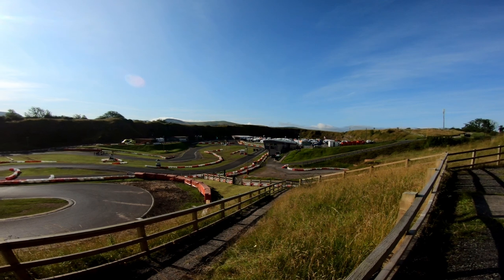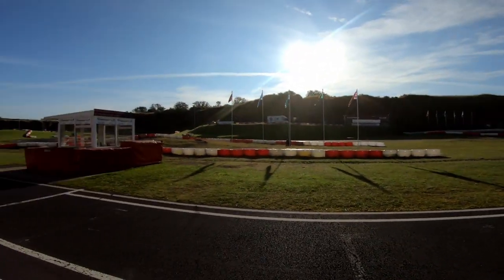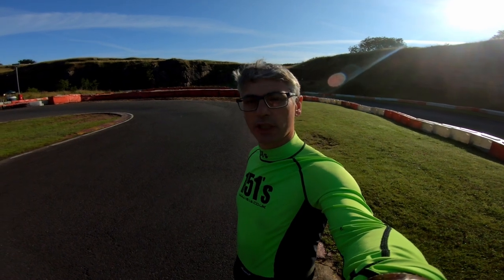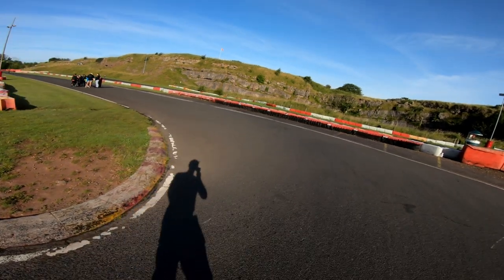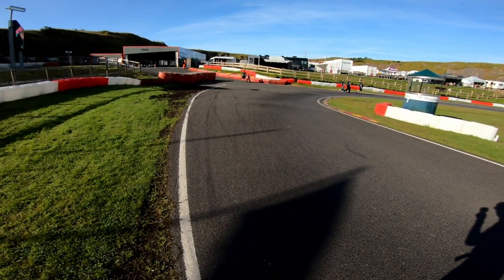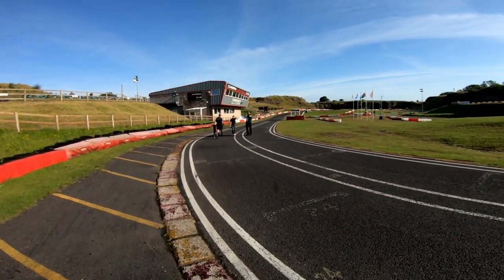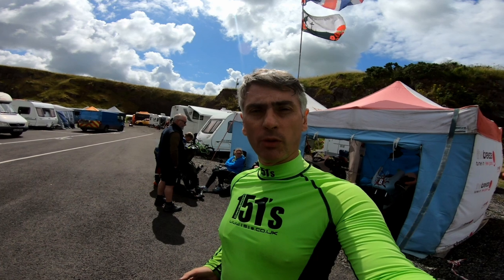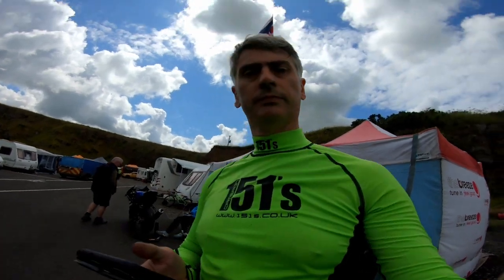Tyre problems at Rowrah, FAB-Racing 125cc minibike